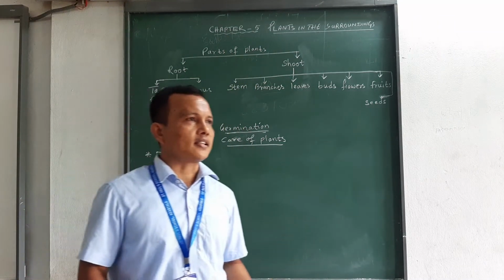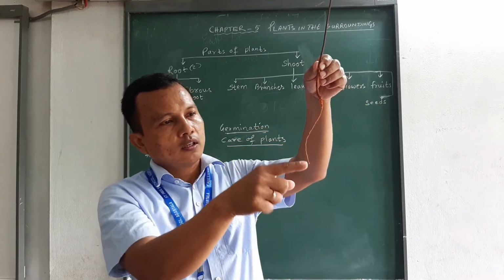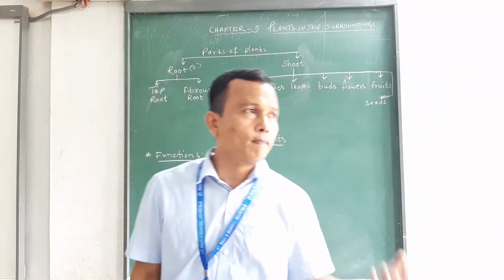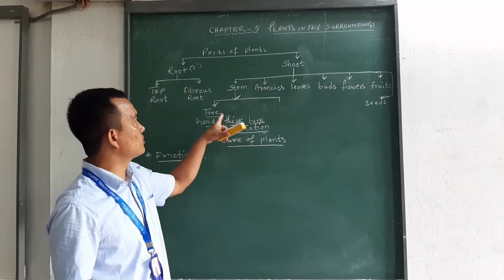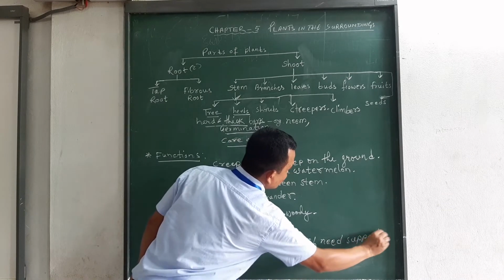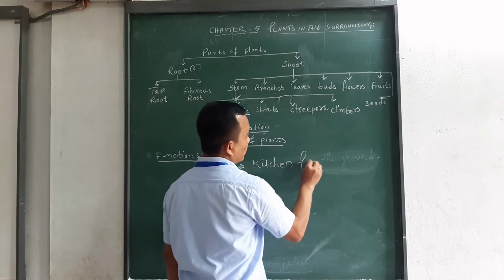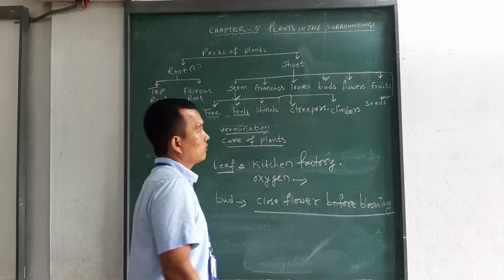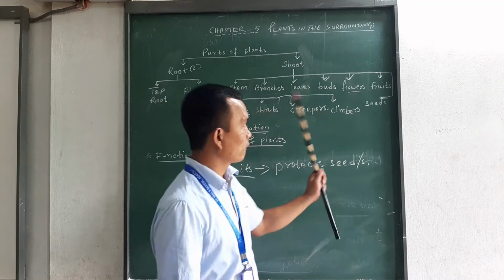Class 3 General Science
Chapter: 5
Topic: Plants in the surrounding.